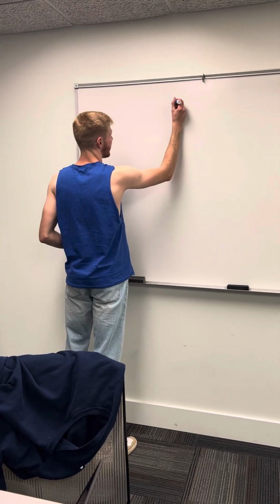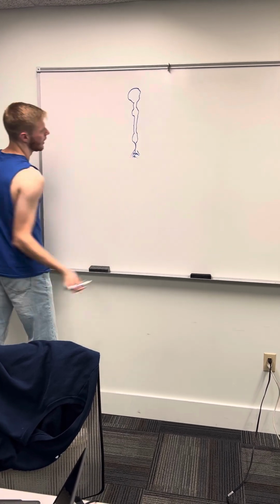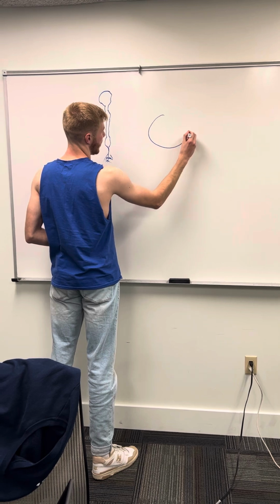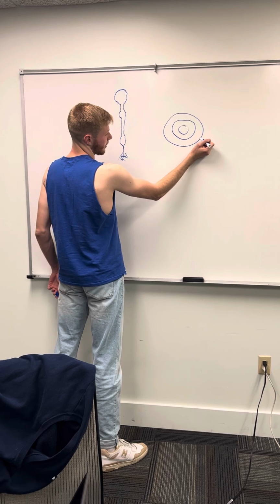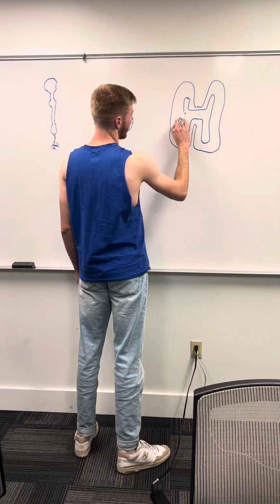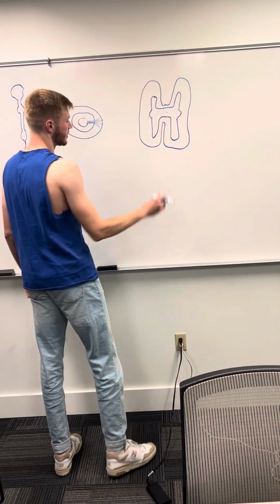Spinal Cord Anatomy